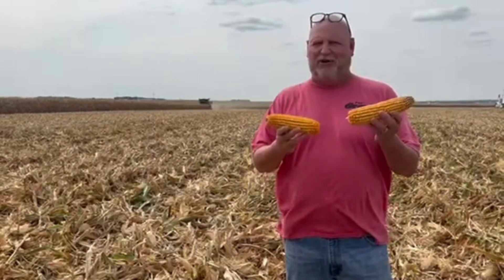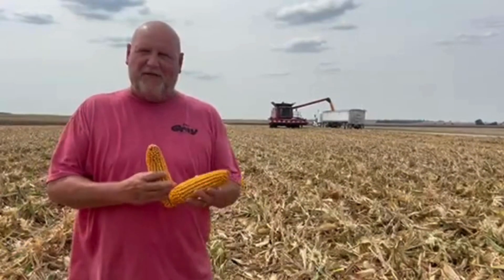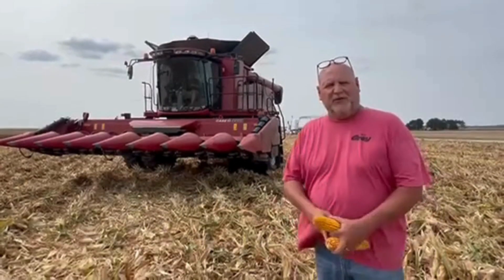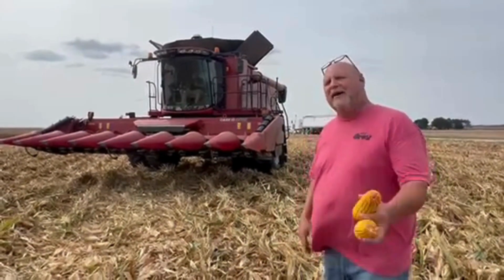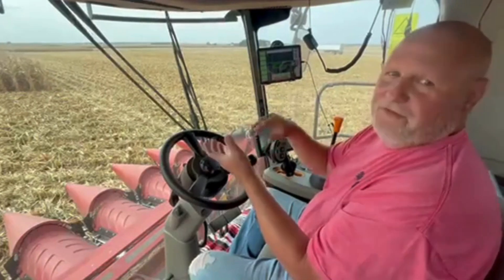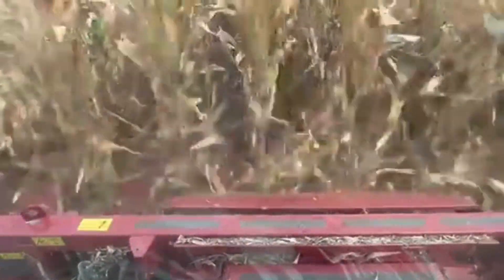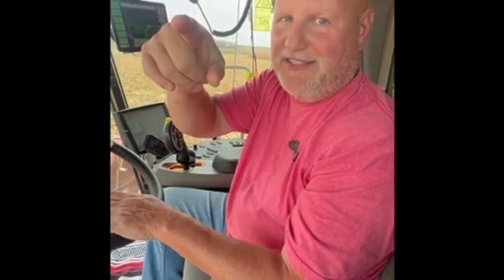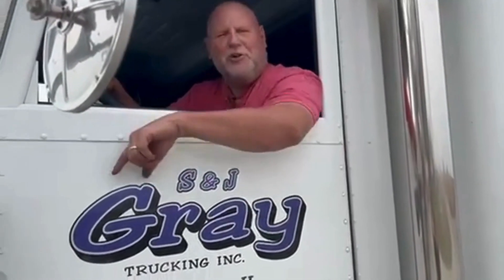Awesome Agriculture: Corn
Find all the Awesome Agriculture resources from Illinois Agriculture in the Classroom